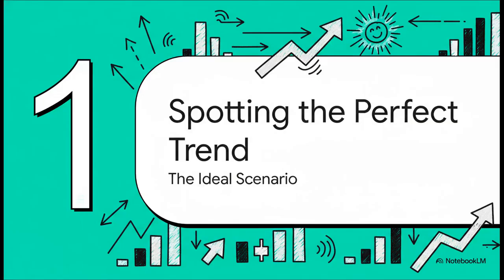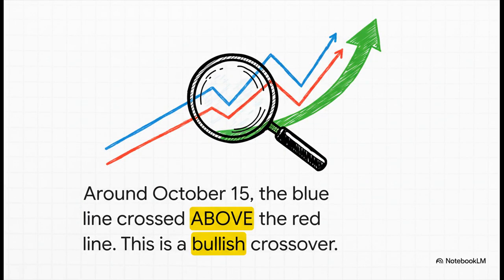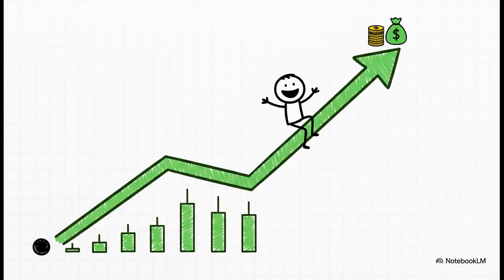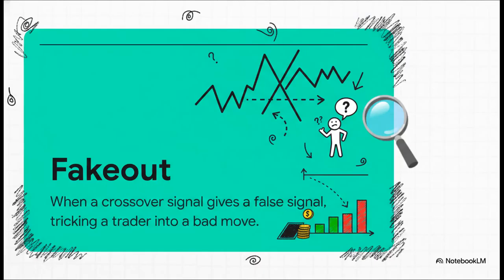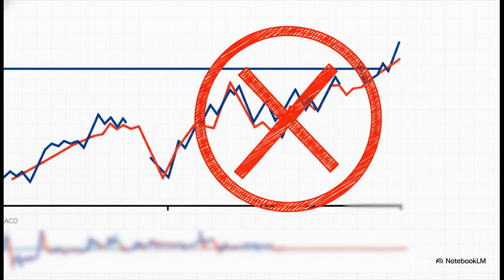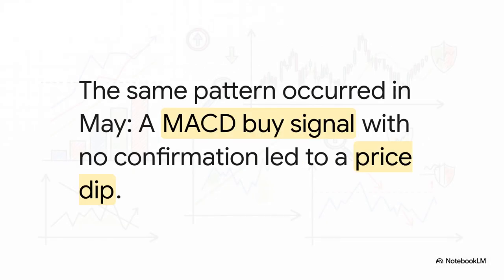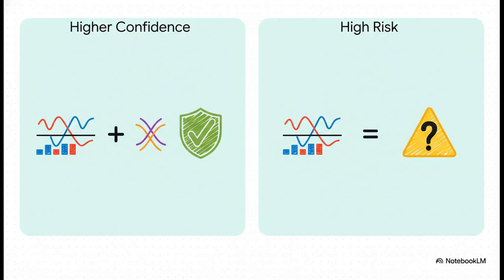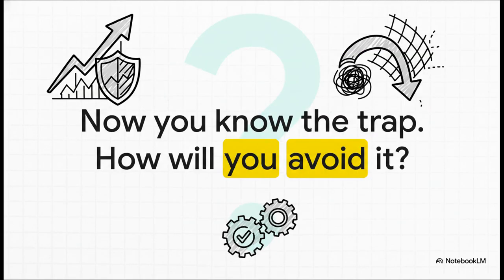How to Use MACD to Confirm a Trend